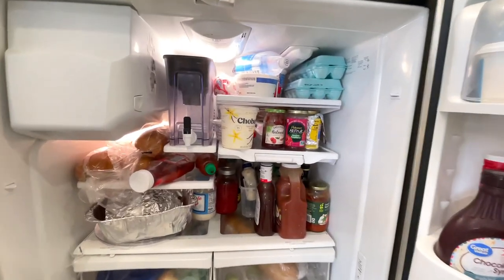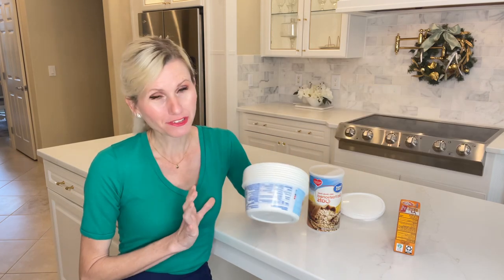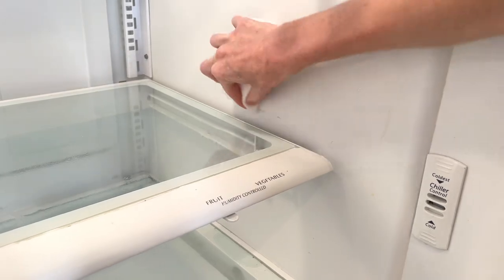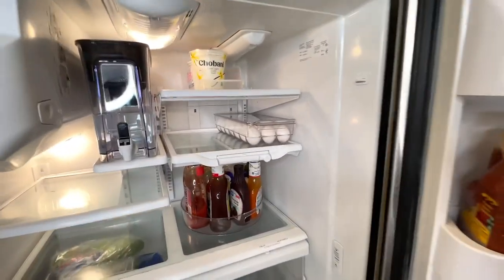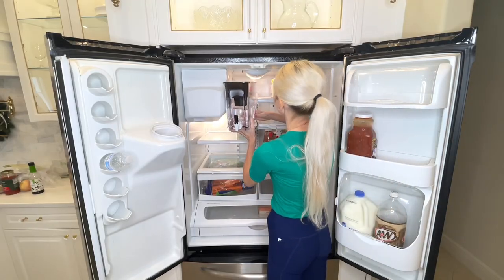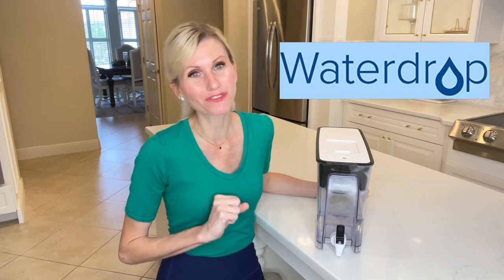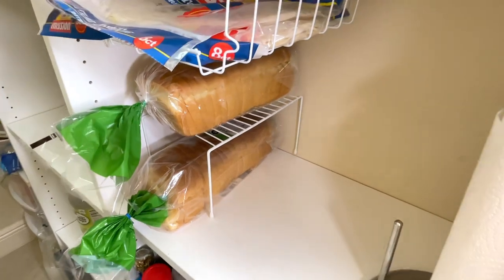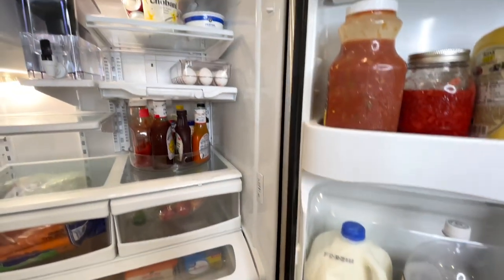20 BRILLIANT FRIDGE ORGANIZATION & CLEANING HACKS You NEED TO KNOW!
Are you ready for 20 BRILLIANT fridge organization and cleaning hacks? I am sharing 20 incredible tips and tricks on how you can deep clean and organize your fridge and freezer. From cleaning solutions to budget friendly organization ideas I've got you covered!

Affordable Walmart Fridge/Freezer Storage Solutions (Just Like Mine)

2 pack egg organizer

Kitchen Storage Turntable

4 Pack Freezer Storage Bin

Kitchen Drawer Organizer

Soda Organizer

Magic Eraser

00:50 Baking Soda Deoderizer
01:05 Oat Deoderizer
01:30 Plastic Organizer Solution
01:45 Soap Bowl
02:00 Leftovers Hacks
02:19 Cleaning Paste
03:35 Magic Eraser
04:00 Restock the Fridge on a Budget
04:53 Egg Organizer
05:48 Waterdrop Filter
07:55 Water Dispenser for a Party
08:44 Refrigerate Fresh Bread
09:00 Drawer Organizer
09:42 Soda Organizer
09:57 Condiment Organization
10:11 Throw out Expired Condiments
10:20 Throw out Empty Containers
11:02 Plastic Bin Condiment Container
11:11 Dollar Tree Wire Shelf
11:55 Freezer Organization